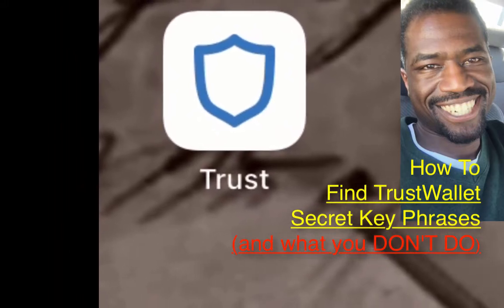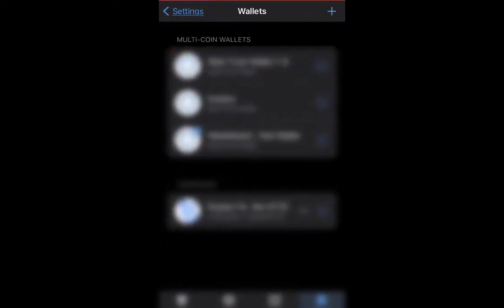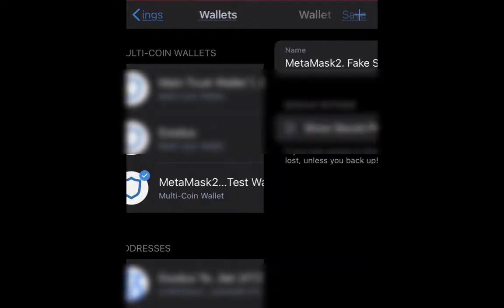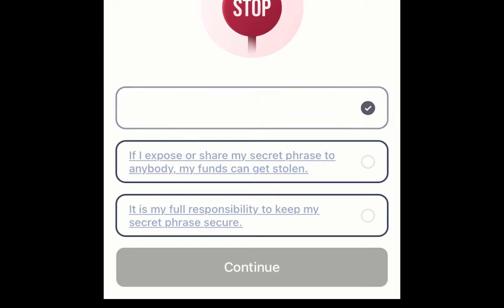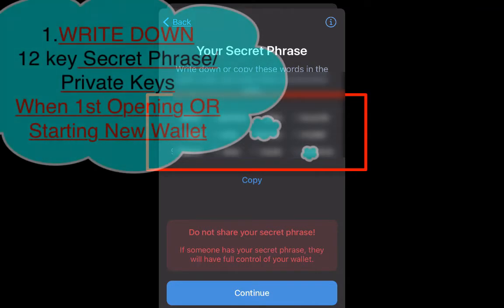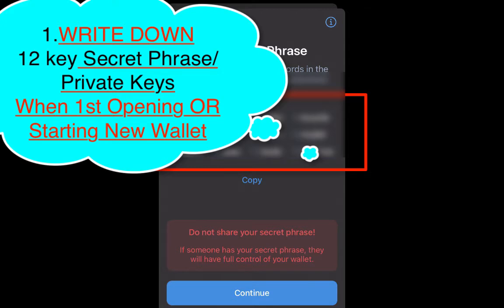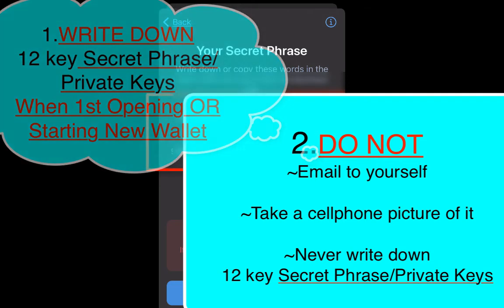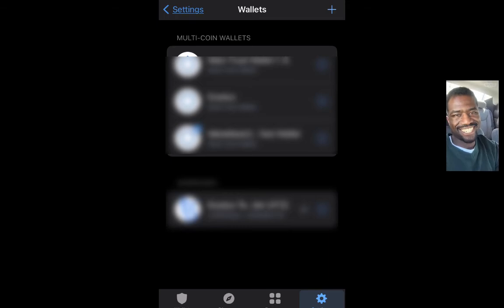TrustWallet: How To Find Trust Wallet Secret Key Phrases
**COMMENT or DM me "CRYPTO HELP" for more info on my One-on-One "Crypto Training Starter Session".
I offer safe guidance on successfully setting up a crypto currency account, purchasing, transferring & safely HODLing (holding) without stress or costly failure.

I appreciate you all & make it a blessed & empowered day!!!